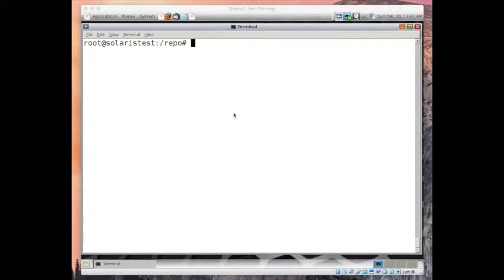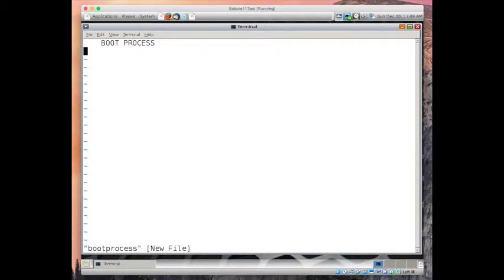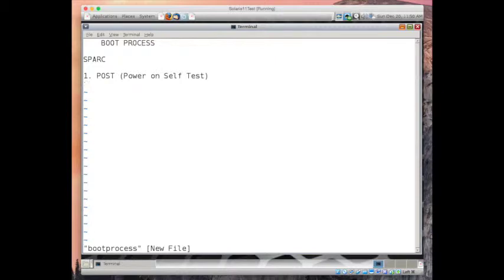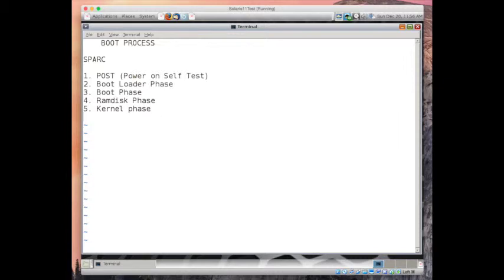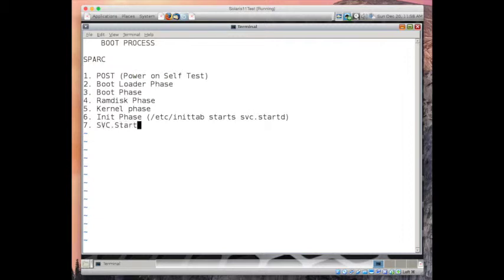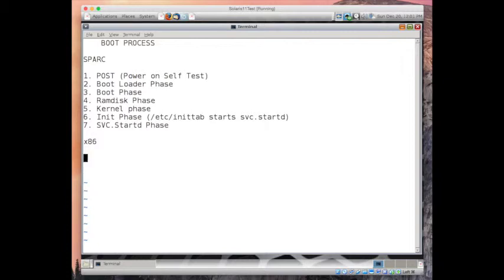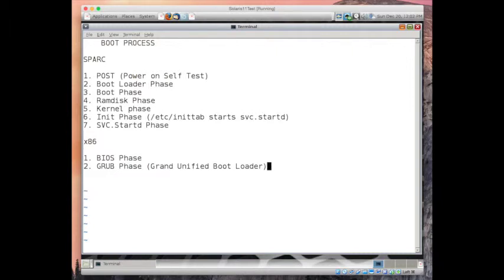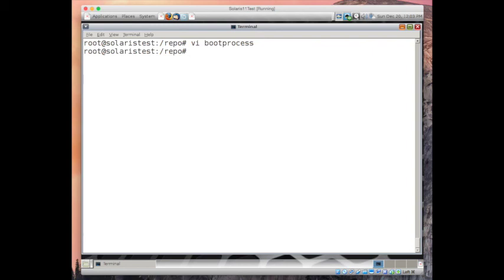** BOOT PROCESS ** SPARC n x86 ** SOLARIS 11 ** PERSONAL TUTOR **